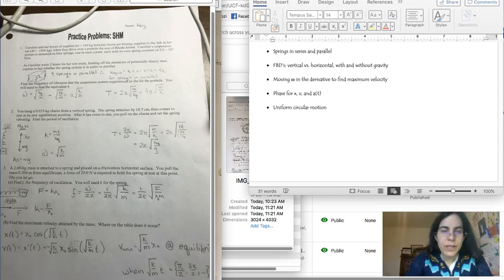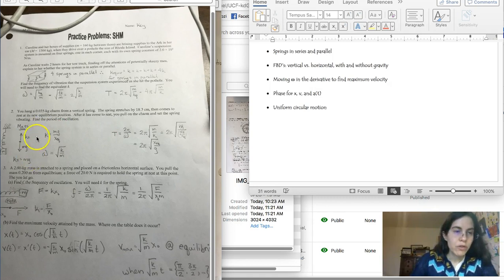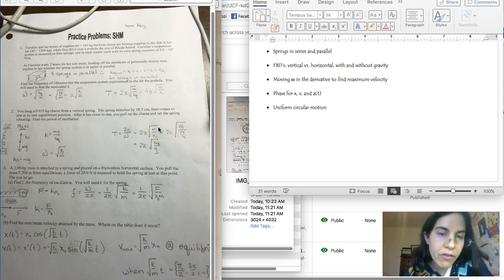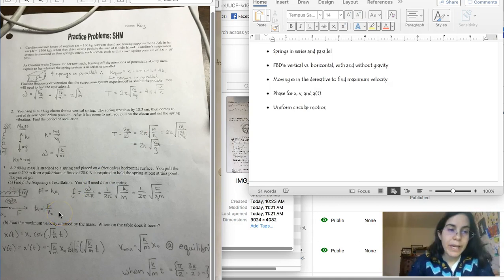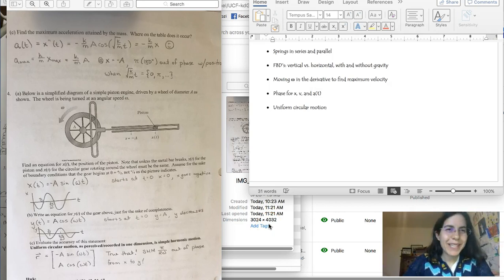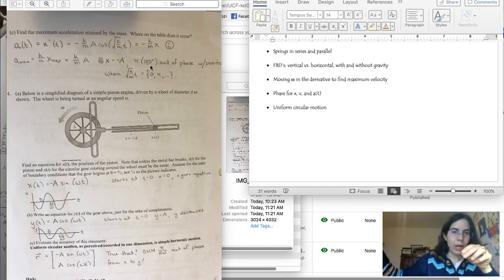Day 4 SHM Practice Key